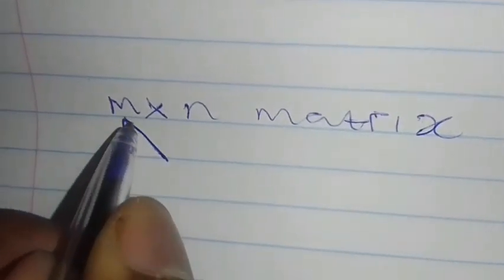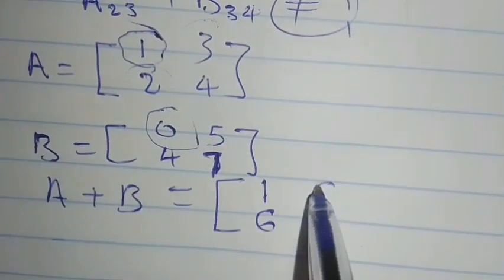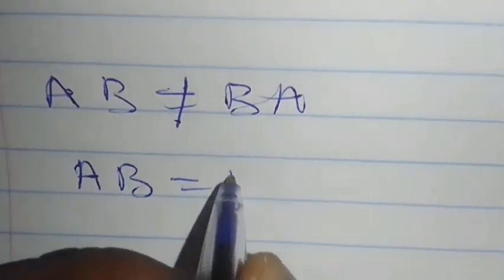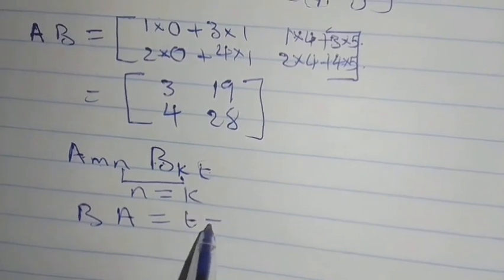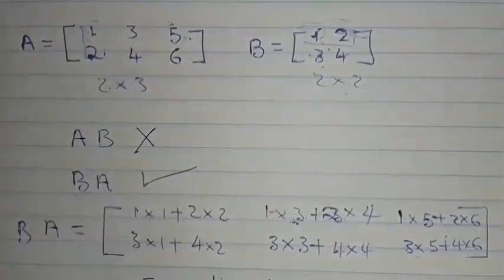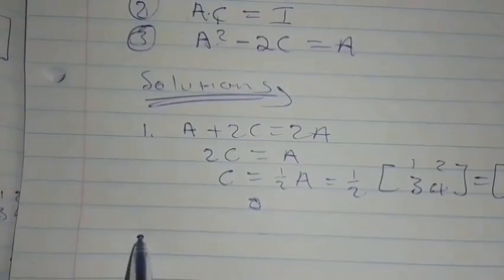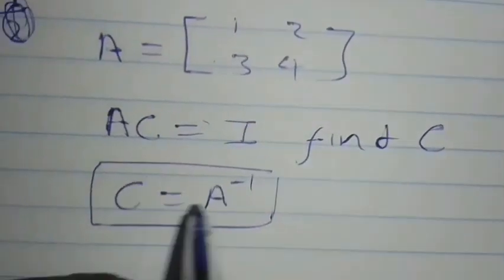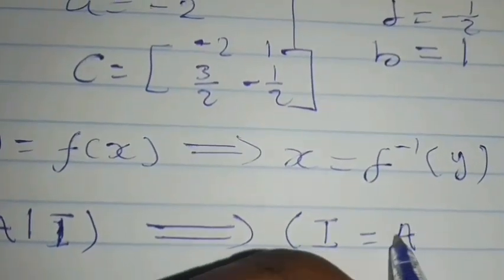introduction to matrices